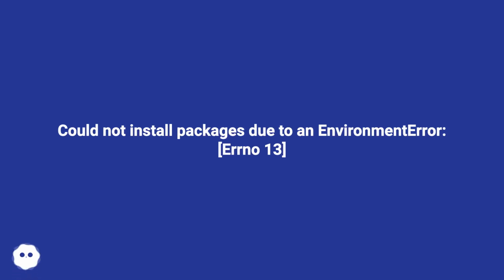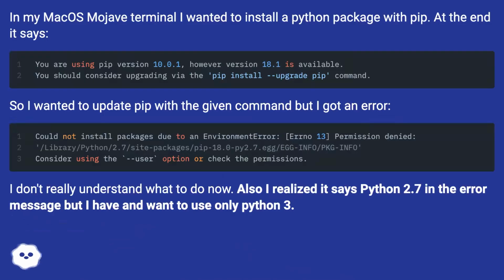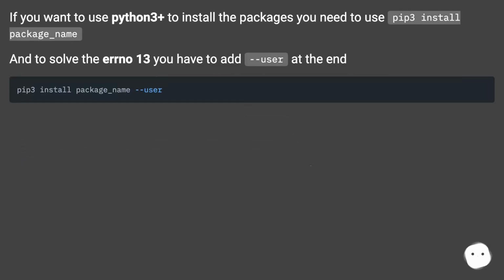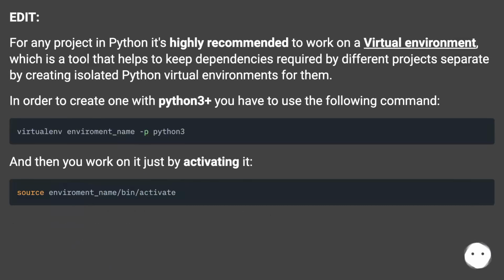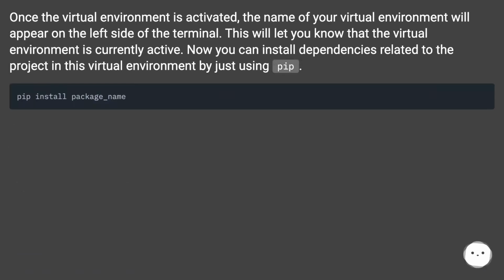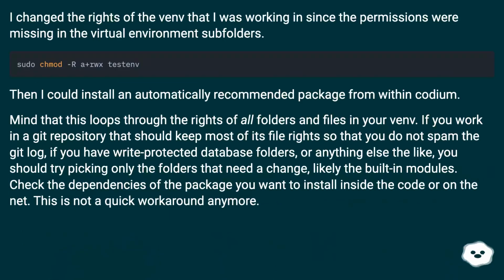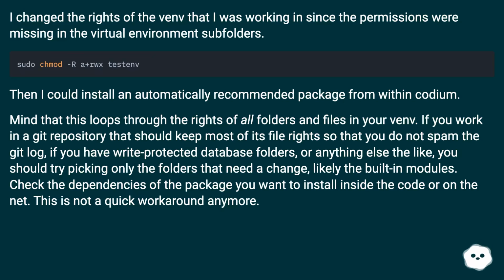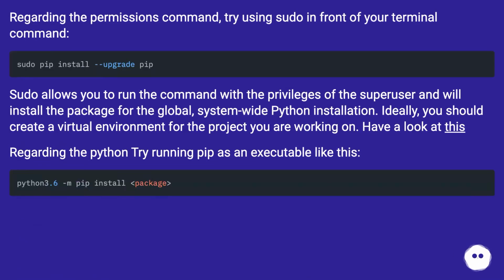Could not install packages due to an EnvironmentError: [Errno 13]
Chapters
00:00 Could Not Install Packages Due To An Environmenterror: [Errno 13]
00:36 Accepted Answer Score 367
01:36 Answer 2 Score 54
02:20 Answer 3 Score 37
02:50 Answer 4 Score 13
03:06 Answer 5 Score 11
03:23 Thank you